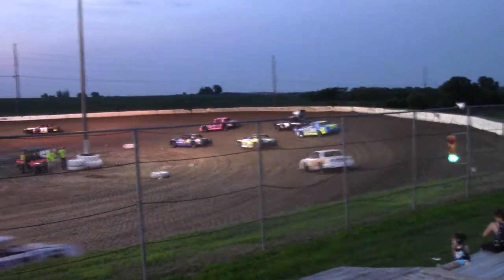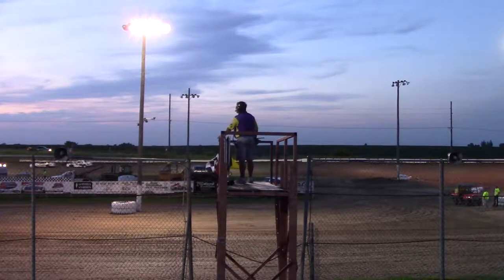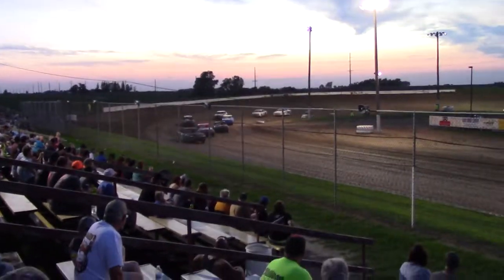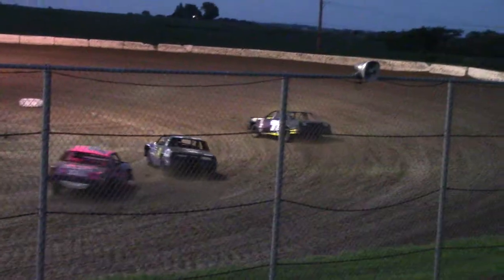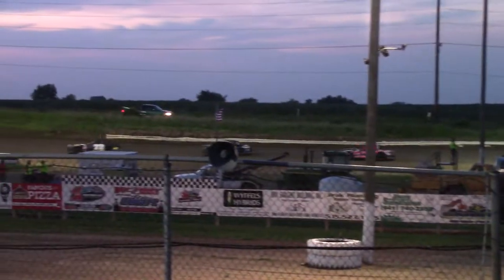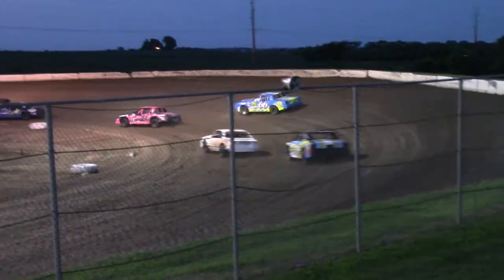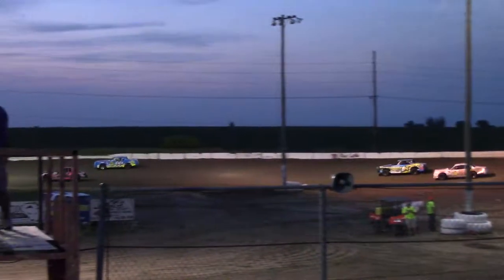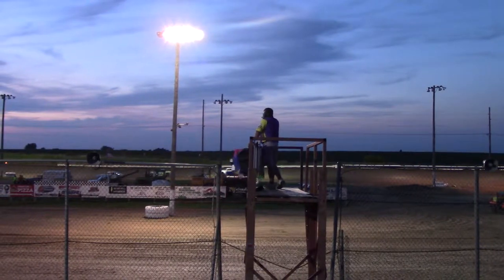SIS Hobby Stock Heat 2 6/29/18